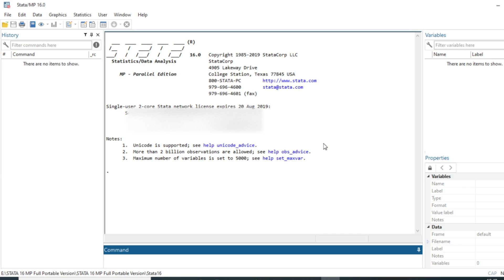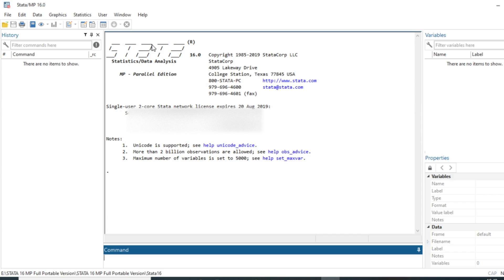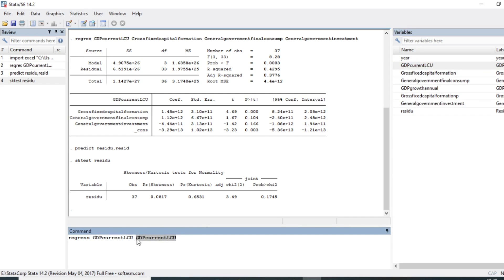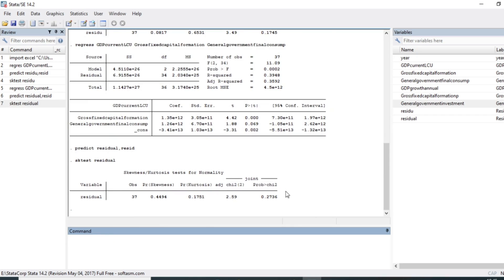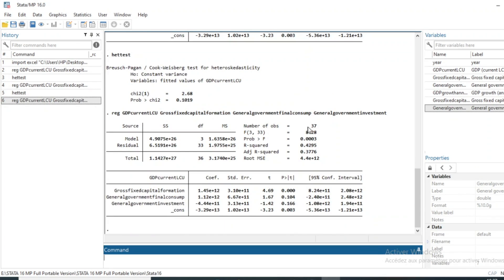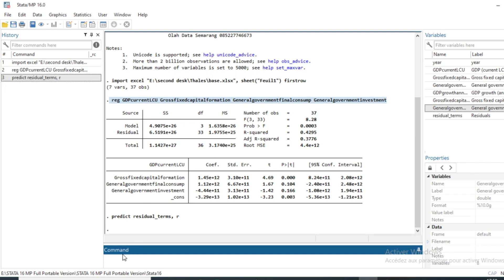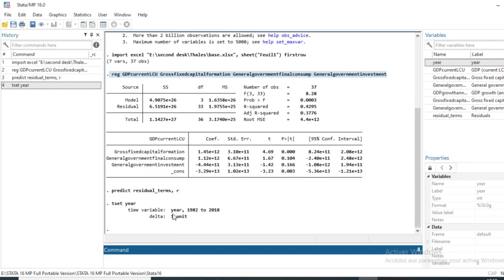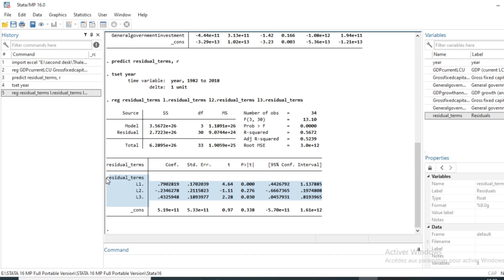How to run linear regression diagnostic tests in STATA:Normality,heteroskedasticity, autocorrelation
In this video, I show you how to diagnose the residuals under STATA starting from the normality to the autocorrelation test via that of heteroskedasticity.